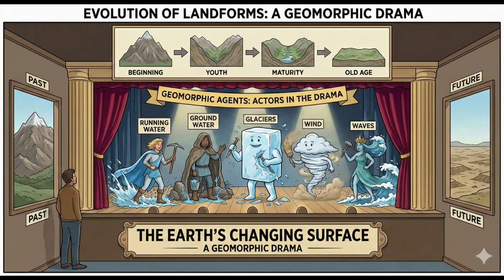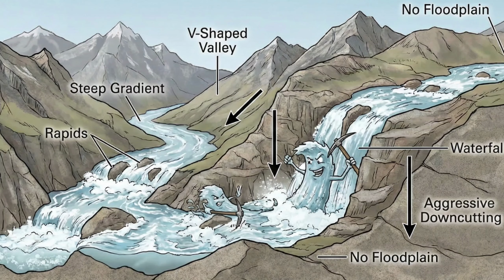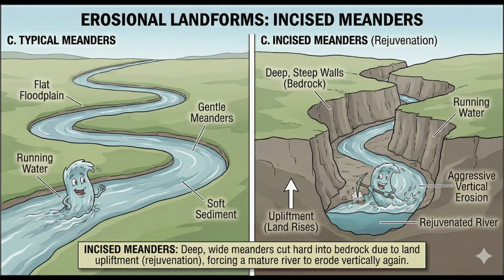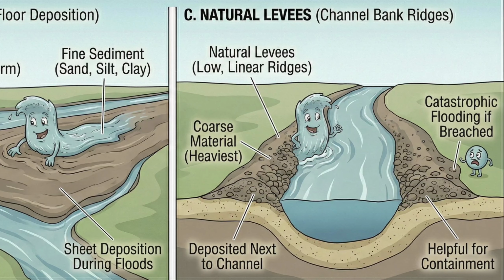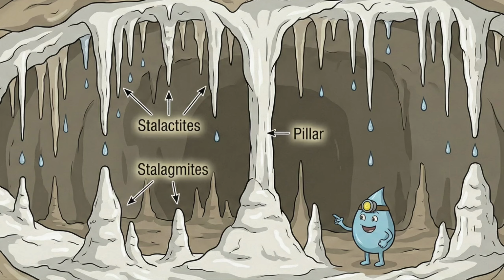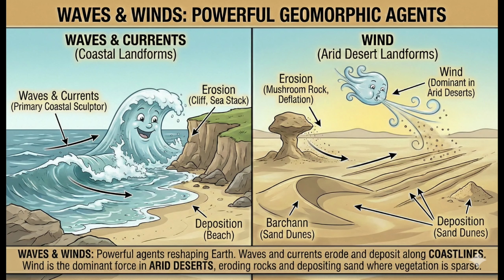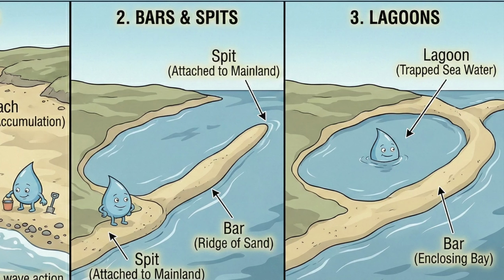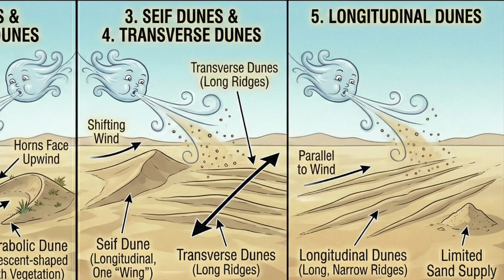Geography NCERT Class 11th | Chapter 7: Landforms and their Evolutions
Landforms and Their Evolution | Geography NCERT Class 11th | Chapter 7 | UPSC Prelims | Project Taakif
Welcome back to Project Taakif! 🏔️🌊
In this session, we tackle one of the most visual and important chapters of NCERT Class 11th Geography: Chapter 7 - Landforms and Their Evolution. Building on the concepts of geomorphic processes, this video explores the actual features created by the relentless work of nature. Understanding these landforms is vital for UPSC GS Paper 1, as it forms the basis of physical geography and environmental studies.
📖 What you will learn in this video:
 * Running Water: How surface wells and streams create Erosional (V-shaped valleys, Potholes, Incised meanders) and Depositional (Alluvial fans, Deltas, Floodplains) landforms.
 * Groundwater (Karst Topography): The formation of Caves, Sinkholes, Stalactites, and Stalagmites.
 * Glaciers: Exploring the power of ice to carve Cirques, Horns, and glacial valleys, and the deposition of Moraines and Eskers.
 * Waves and Currents: Understanding how the sea shapes our coastlines through Cliffs, Terraces, Caves, and Spits.
 * Winds in Deserts: The creation of Mushroom rocks, Pediments, and the various types of Sand Dunes (Barchans, Seifs).
 * The Cycle of Evolution: How landforms change from youth to mature and old stages.
Target Audience:
✅ UPSC CSE (IAS/IPS) & State PCS Aspirants
✅ Class 11 Geography Students
✅ Candidates for SSC, NDA, CDS, and CAPF
✅ Geography Optional Students & Map Lovers
🔔 Support the Mission of Project Taakif:
 * LIKE the video if you find our visual examples helpful.
 * SHARE this series with your study circle.